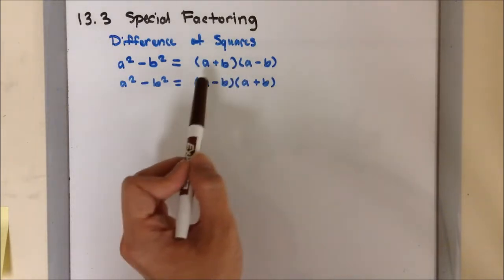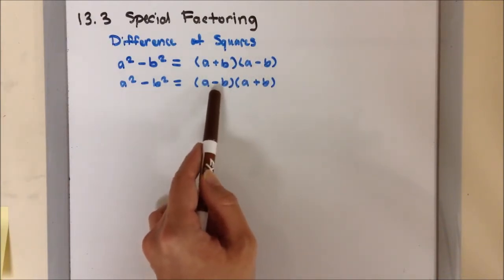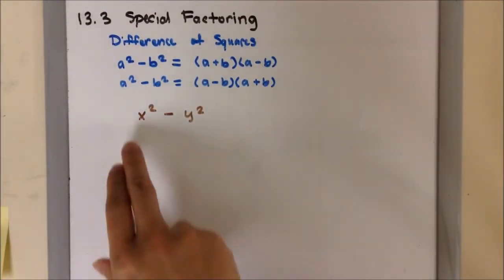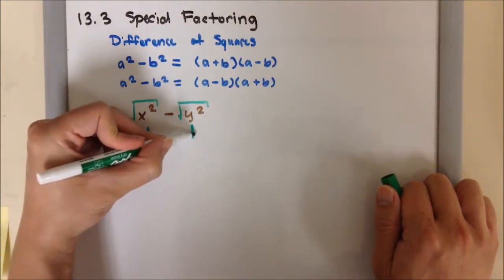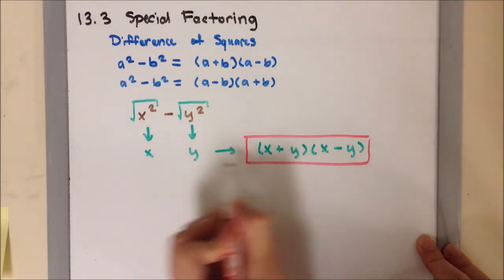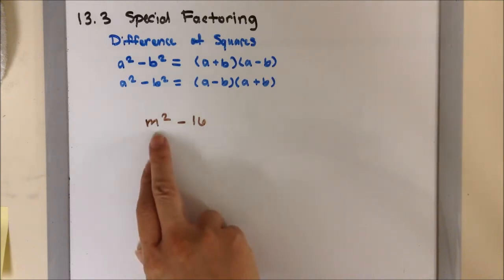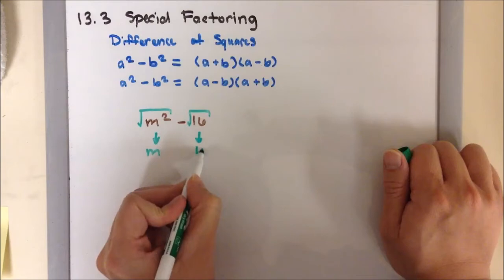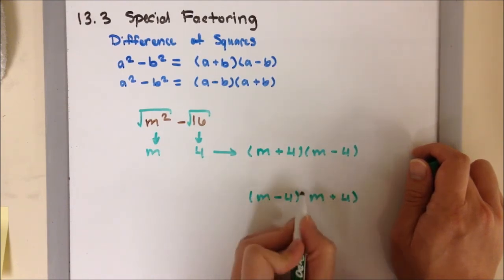CP 13.3C Factoring Difference of Squares